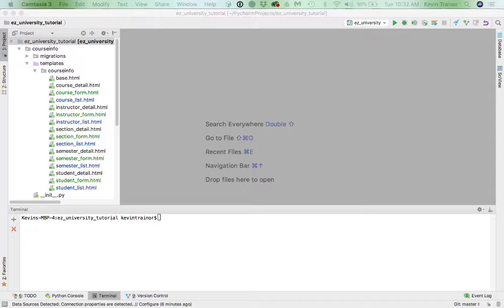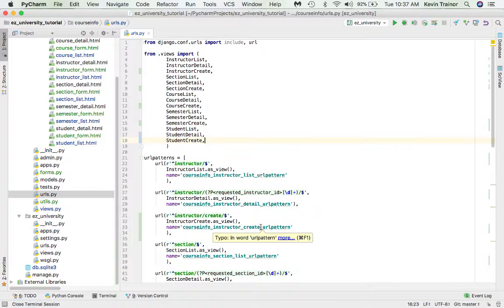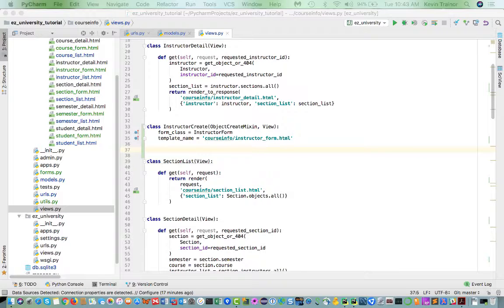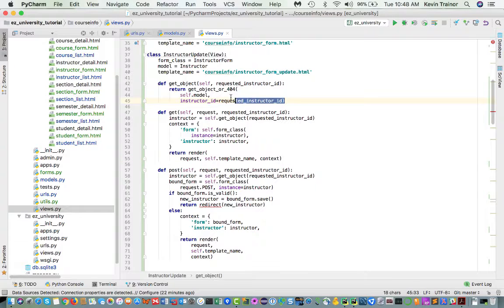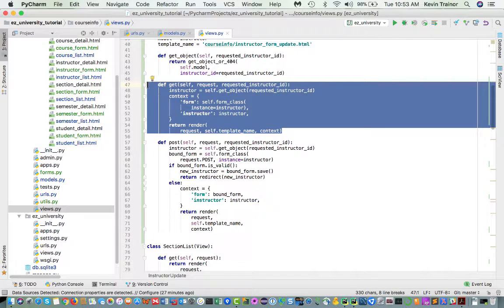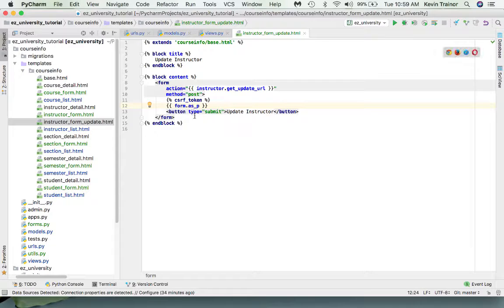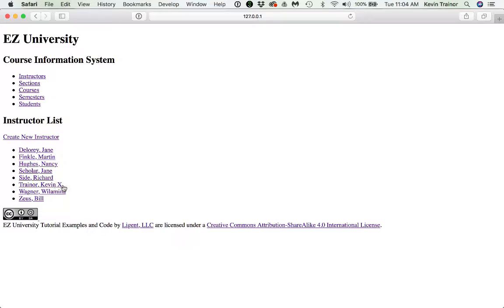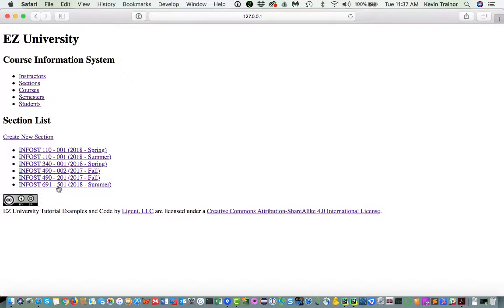Tutorial for Forms Coding Assignment - Part 2 of 3